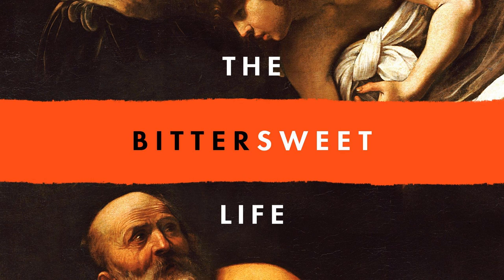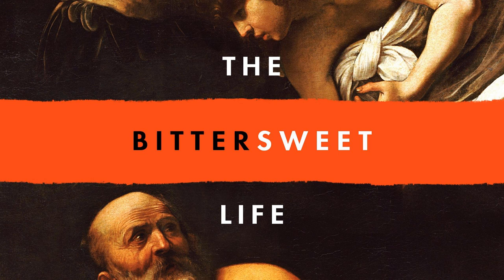Bittersweet Moment #114: Getting Married in Ancient Rome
To conclude our series of wedding-related mini-episodes, Tiffany regales you with the most common traditions and rituals surrounding weddings that took place in Ancient Rome.

 What words did the bride and groom recite to each other at the moment of marriage? What color was the bride's veil (and her shoes)? What did the bride, groom, and guests do after the wedding dinner? Find out all this and more on this mini-episode.

 Don't miss the earlier episodes in this series! Hear about classic Italian traditions of the last century here. , learn the differences between Italian and American weddings here, and hear some experiences from Tiffany's own Italian-American wedding here.

ADVERTISE WITH US: Reach expats, future expats, and travelers all over the world.

 TIP YOUR PODCASTER: Say thanks with a one-time donation to the podcast hosts you know and love. Click here to send financial support via PayPal. (You can also find a Donate button on the desktop version of our website.) The show needs your support to continue.

Click here to find us on a variety of podcast apps.

 WRITE A REVIEW: Leave us a rating and a written review on iTunes so more listeners can find us.

You can also connect to us through Twitter, Facebook, and Instagram. Tag thebittersweetlife with your expat story for a chance to be featured!

 NEW TO THE SHOW? Don't be afraid to start with Episode 1: OUTSET

BOOK: Want to read Tiffany's book, Midnight in the Piazza?

 TOUR ROME: If you're traveling to Rome, don't miss the chance to tour the city with Tiffany as your guide!